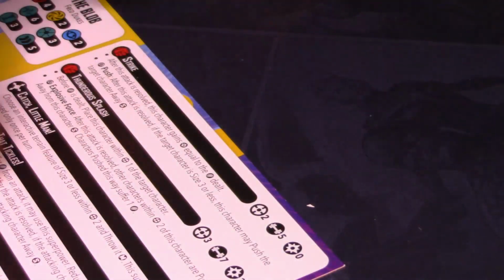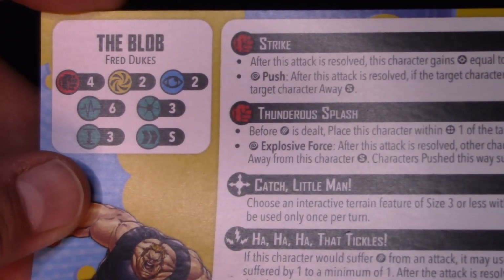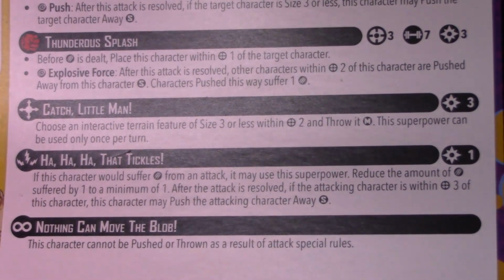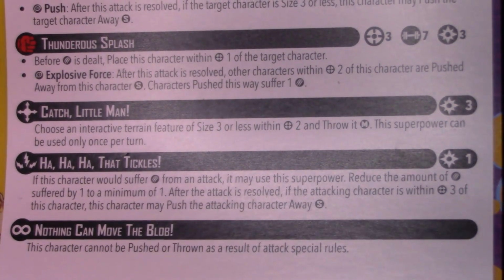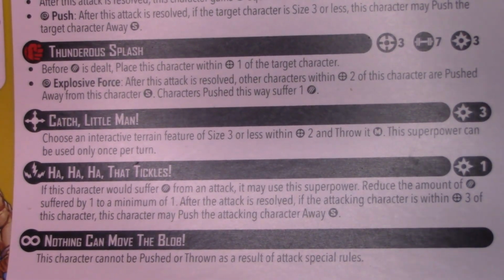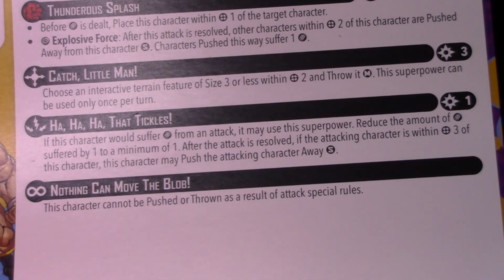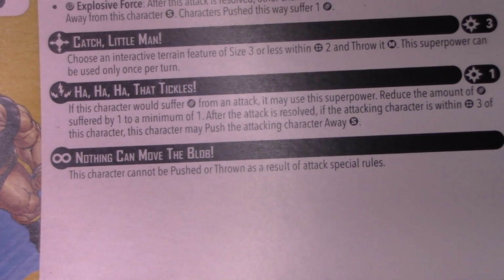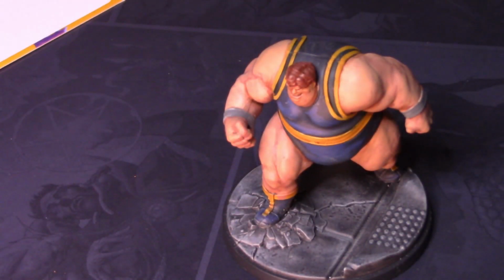Marvel Crisis Protocol Dossier - The Blob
In this Dossier, we find out if anything can move the Blob in Marvel Crisis Protocol! Where does Fred Dukes get the most bang for his buck in the game, and was he overshadowed by other characters in his release window?

Let us know what worked, and where we can improve, and be sure to like and subscribe for more content, and for another way to support the channel, check out our Patreon!

- iWargames provides some of the best premarked battle mats for Marvel Crisis Protocol! Check them out here.